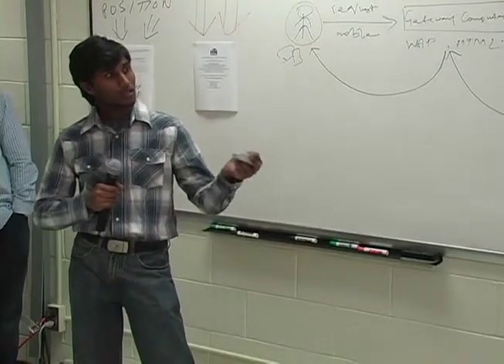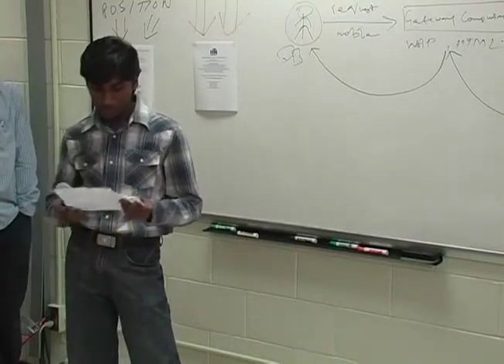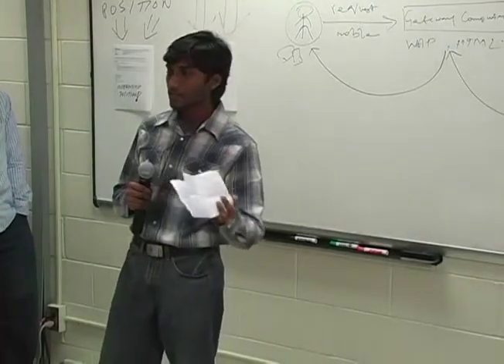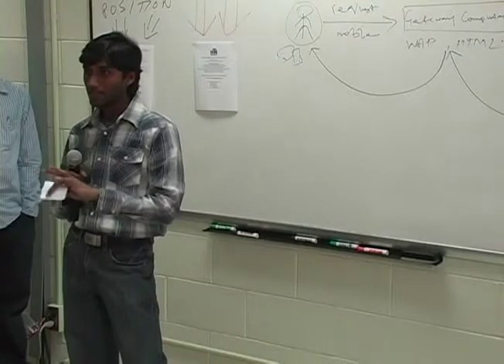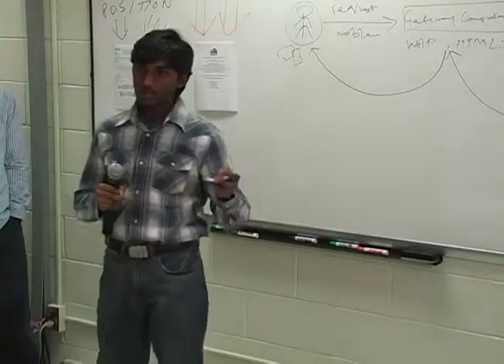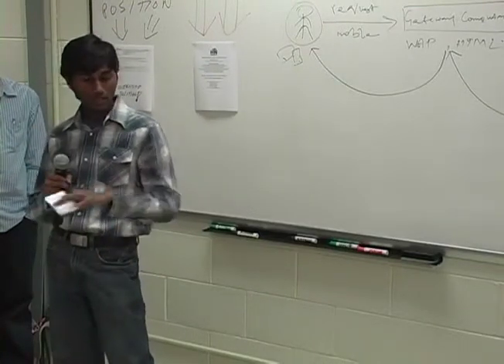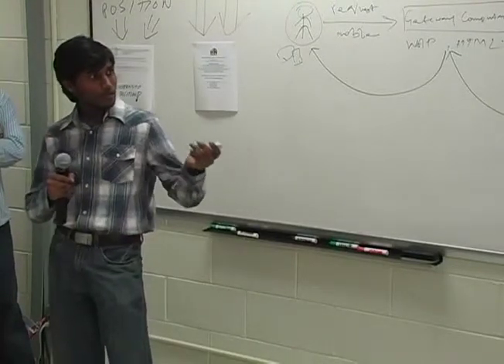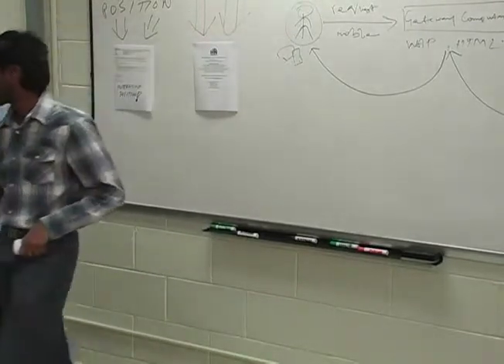Intelligent Transportation Systems - Part 4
Students Prashanth Kusumba, Beverly Cruse, Prakash Katanguri, Santosh Matt, and Vinod Neelam give a presentation on "Intelligent Transportation Systems" during their Global Technology class. (Group 1 Presentation.) (Part 4 of 4.)